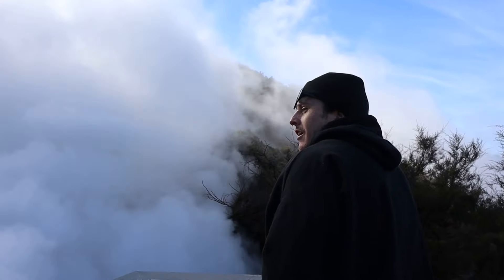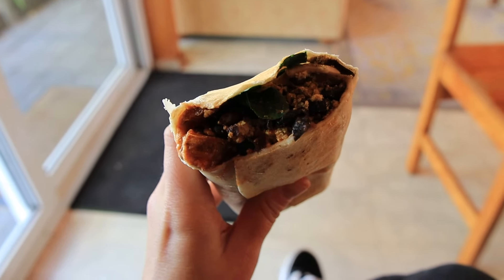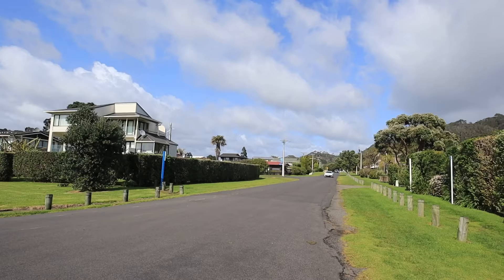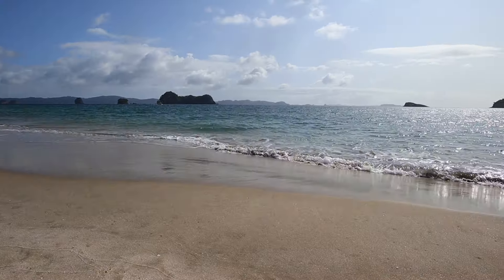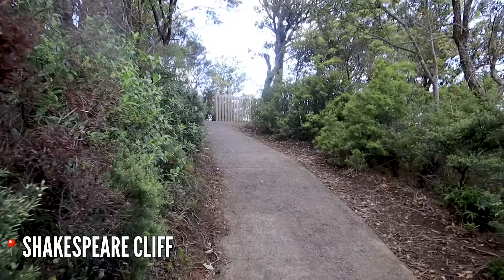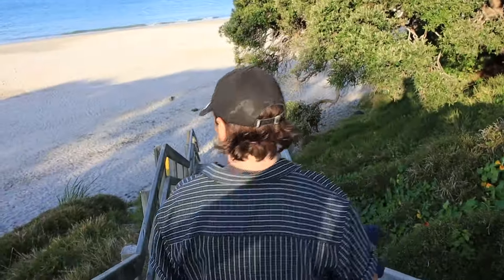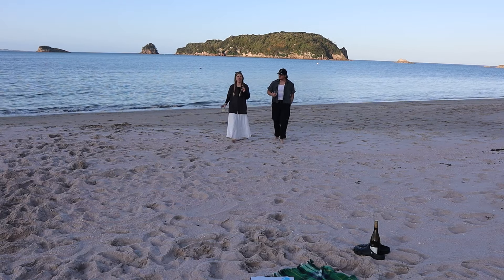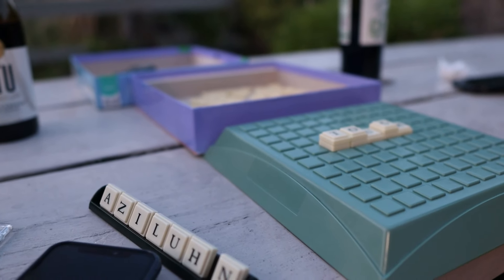The Coromandel is MAGICAL 🇳🇿 (didn't expect this)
Exploring the Coromandel: Cathedral Cove, Hot Water Beach, and other hidden gems

In this week's video, we are exploring more of the beautiful Coromandel Peninsula. We learn this is not something you'd want to skip on your North Island road trip - as it quickly becomes one of our favourite regions of Aotearoa New Zealand.

➤ ABOUT US: Hi! We’re Nick & Raychel, and we want to help people open their eyes to alternative living, whether that be teaching English online, moving to Cambodia, taking advantage of working holiday visas, or building a DIY stealthy camper van to live & work on the road. Nothing is off limits when adventure is the ultimate goal. After three years of living full time van life throught Canada, Mexico and the USA, we're now car camping our way through New Zealand in a Land Rover Discovery 1.

Our goal here is to bring you weekly content where we hope to inspire you to break free & live the life you desire. On this channel, we talk everything from finances to minimalism to working online to mindset and post a weekly vlog of our daily lives. We hope you join us on our journey to see the world, save money, live minimally, and most importantly, have fun.

So if you're looking for a channel about van life, alternative living, and budget travel, you're in the right place.